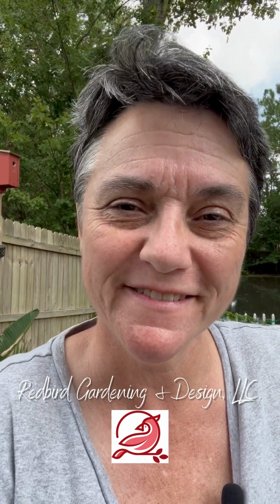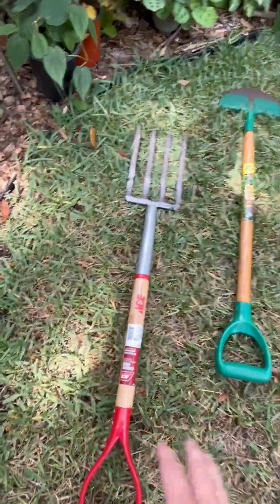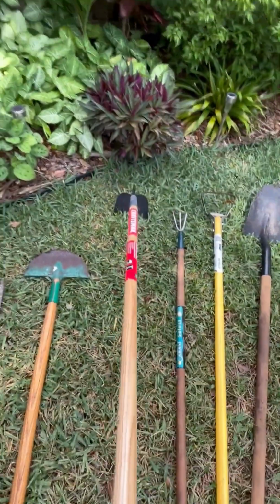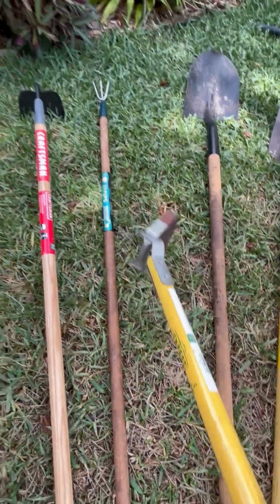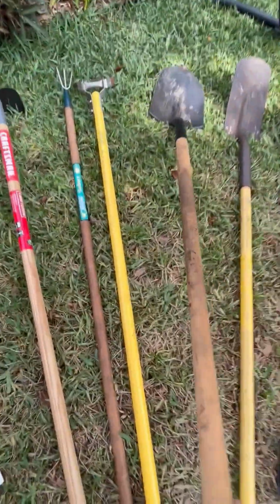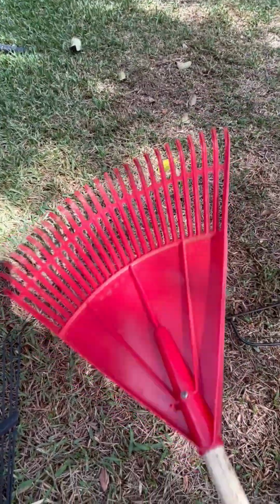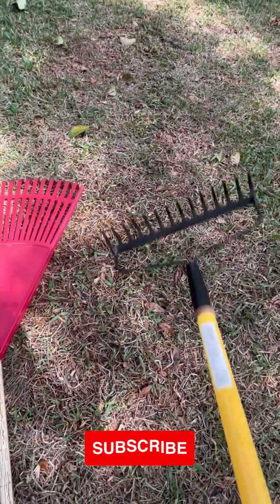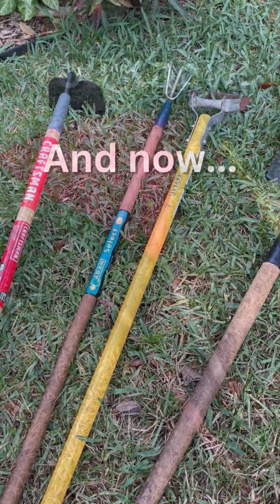Picking The RIGHT Gardening Tools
Picking the right gardening tools It essentially does come down to your own personal preference when selecting gardening tools. Some can be really heavy. Others are too flimsy.